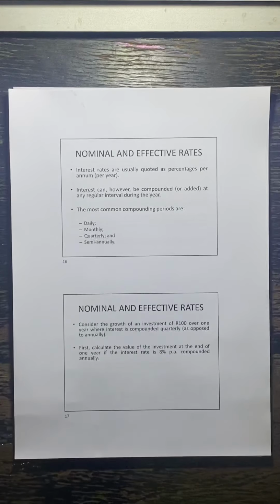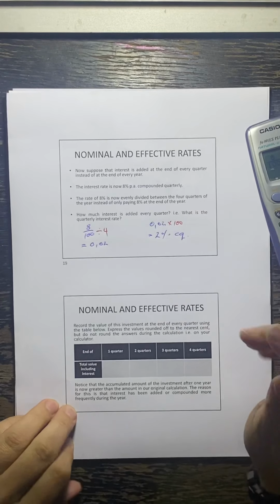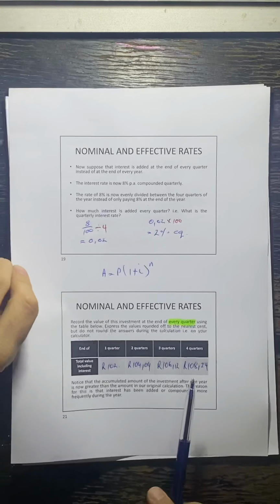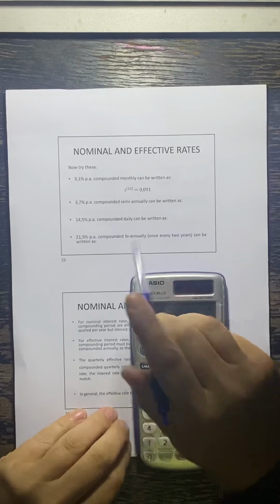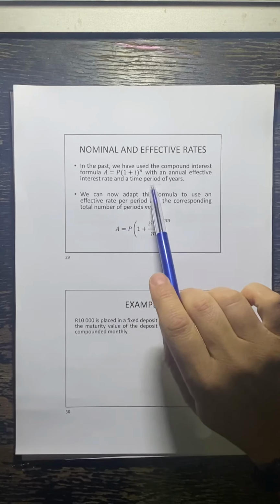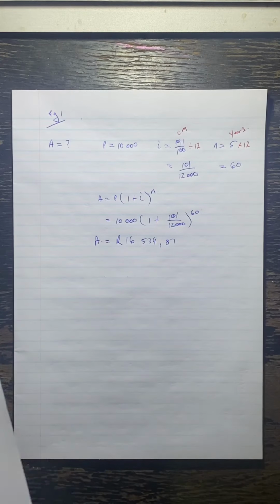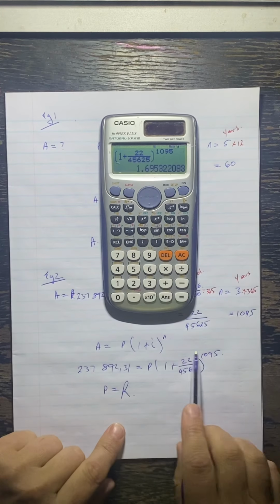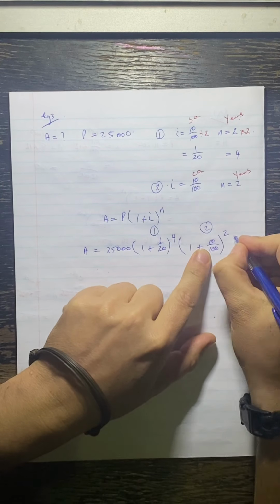Nominal and Effective Rates